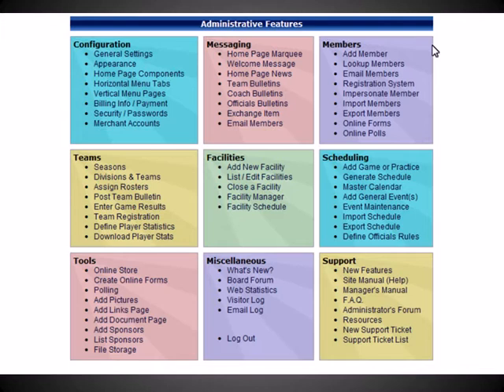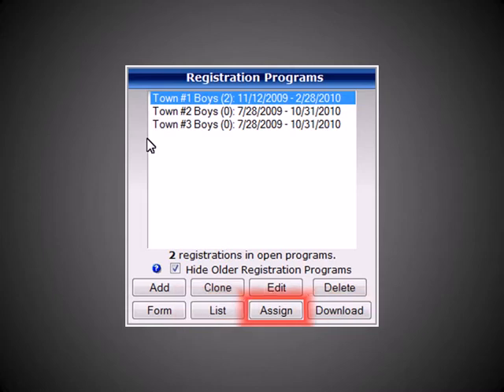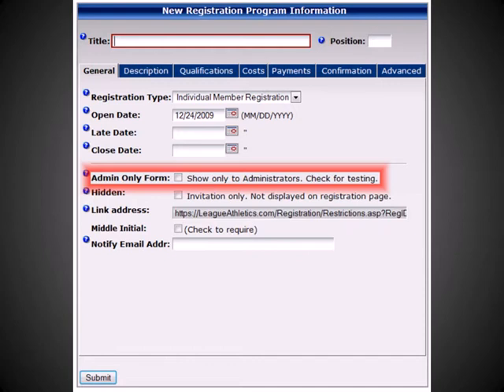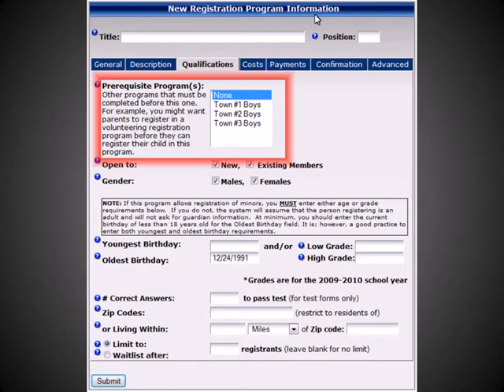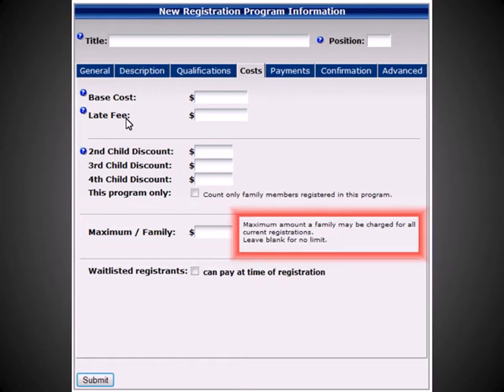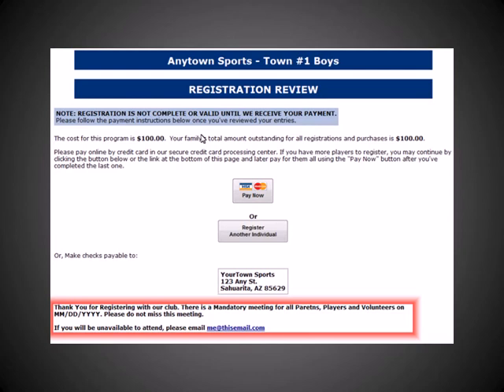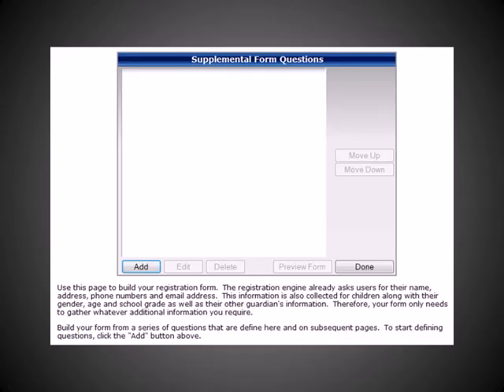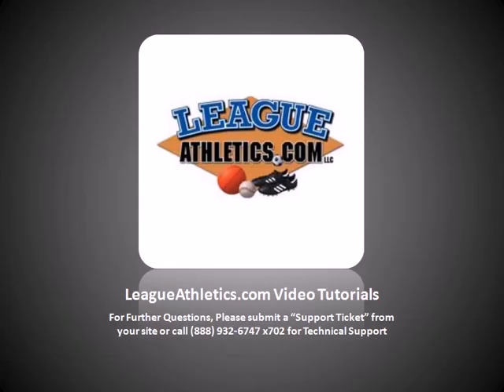LeagueAthletics.com - How to Create an Online Registration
How to create an online sports registration with LeagueAthletics.com sports websites.